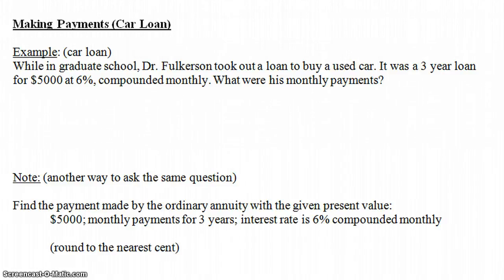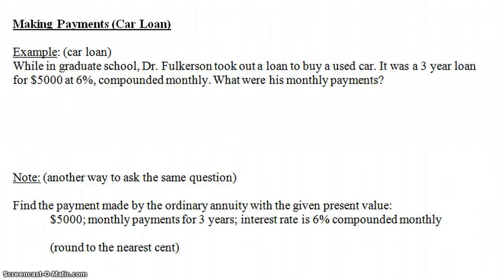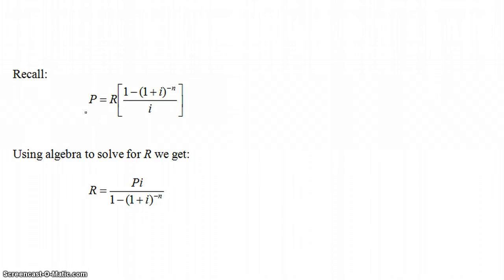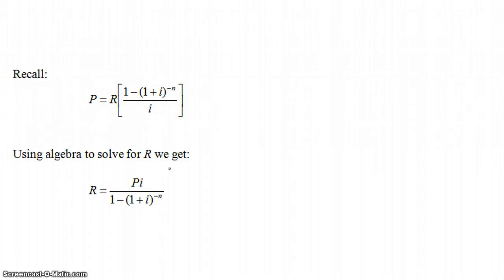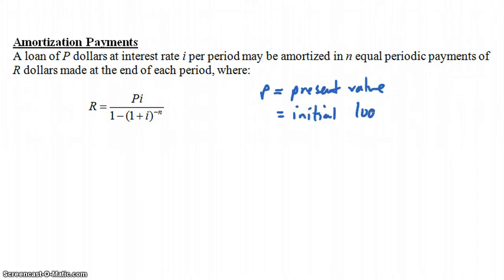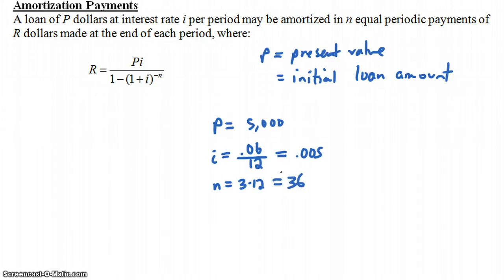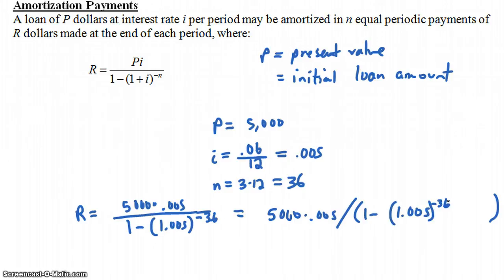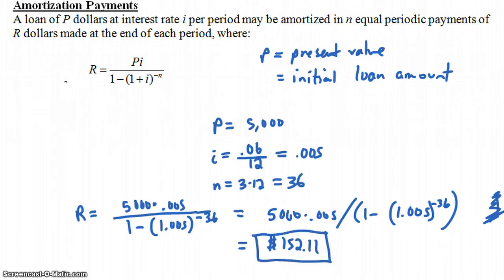Annuity Example: Car Loan Payment